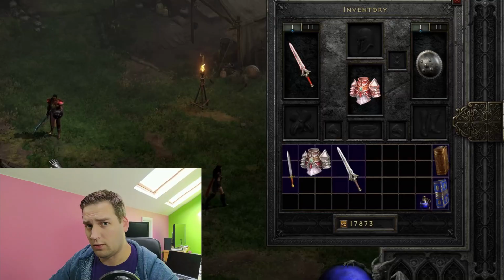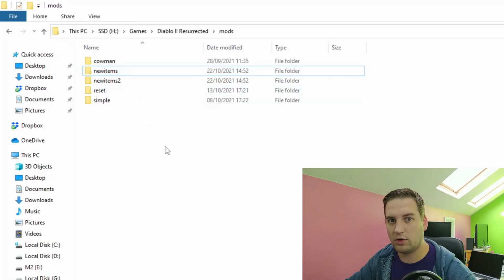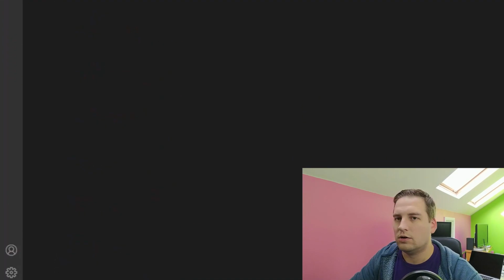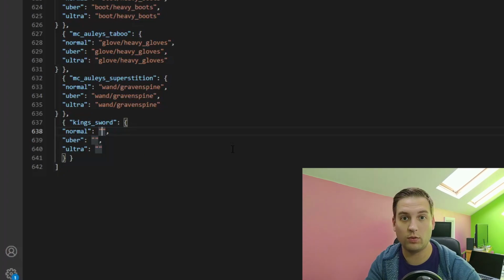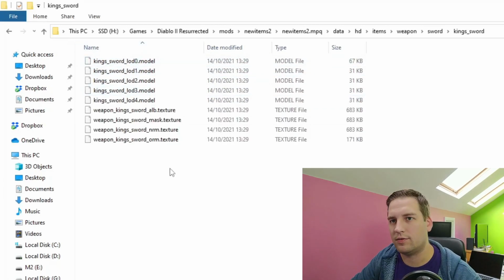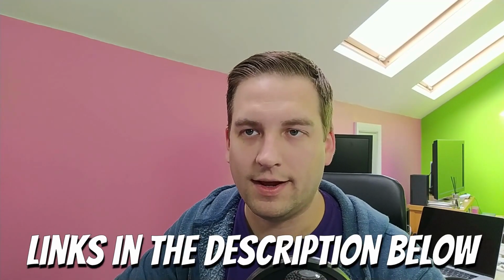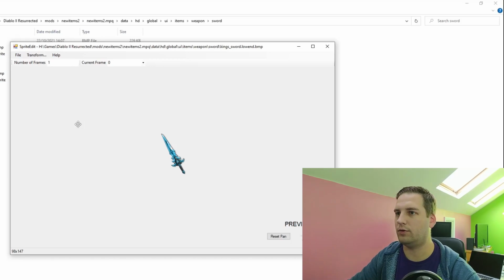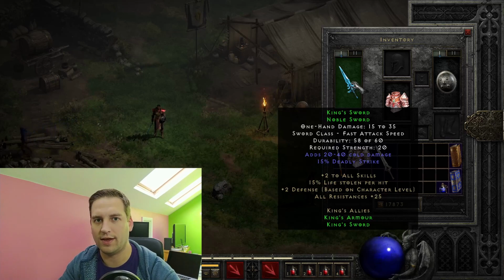Modding New Set and Unique Item Sprites | Diablo 2 Resurrected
This video looks at how to add unique and set item graphics (sprites) to Diablo 2 Resurrected. It builds off the previous video on modding in new weapons and armour into Diablo 2 Resurrected, and adding those items to a new set. For this D2R mod, we'll modify the King's Sword set item inventory graphics (sprites), making it really stand out. As always, this Diablo 2 Resurrected mod can only be used offline.

This video does not go over all the details of creating Diablo 2 Resurrected mods, and assumes that you have watched my other videos on modding D2R. You can check out those videos below:

Important: If your unique/set item graphics aren't working, then make sure that the uniqueinvfile/setinvfile columns are set in the weapons/armor/misc.txt. If this is not set, then the game will not look for a custom unique/set item sprite.

Timestamps:
00:00 - Intro
00:14 - Our Old Modded Items
00:53 - Setting Up Our Mod Folder and modinfo.json
01:14 - Modifying the Sets.json
02:37 - Setting Up Our kings_sword.json
03:17 - Changing Our Item Sprites
04:20 - Testing Our Modified Graphics
05:01 - Outro